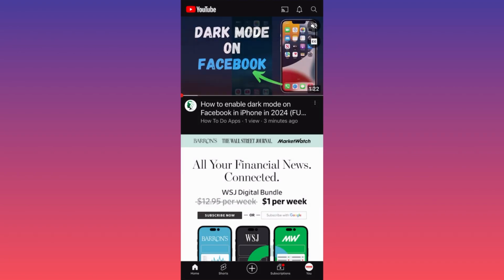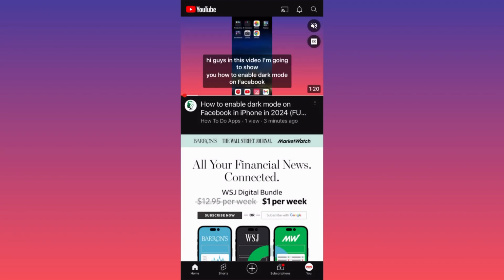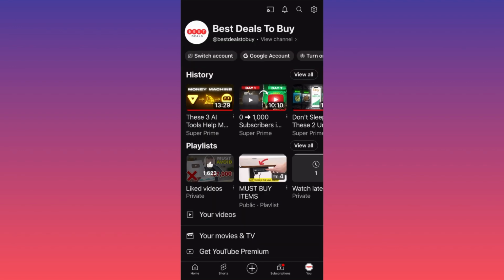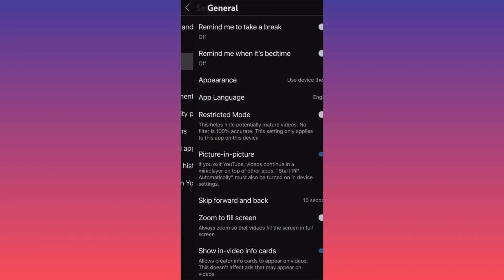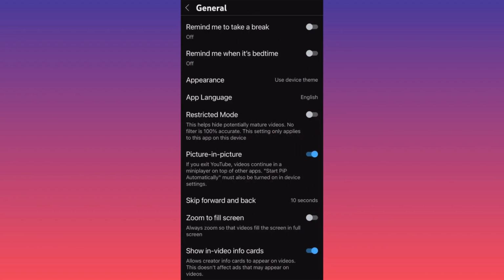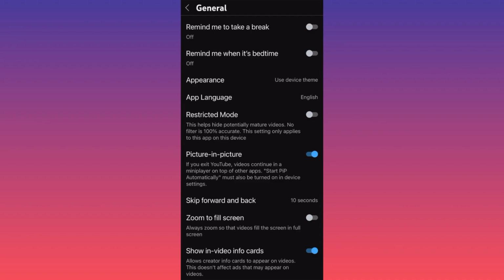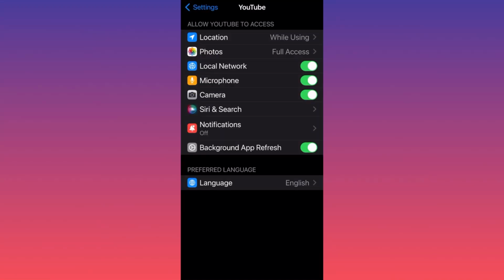How to change YouTube language in 2024 (FULL GUIDE)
📚Elon Musk's Secrets to Success:

📚Maximize Results with GPT-3: